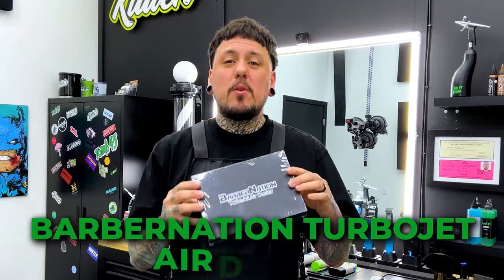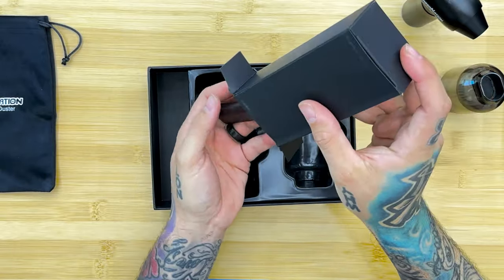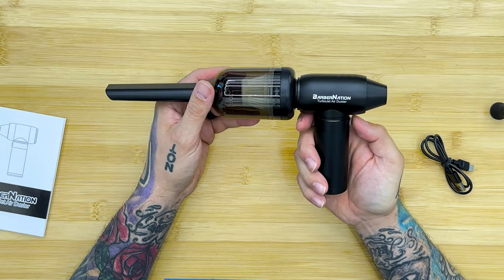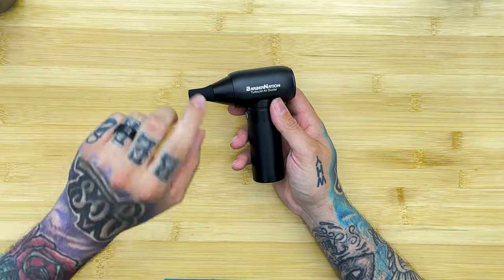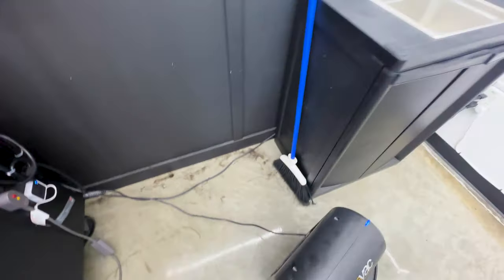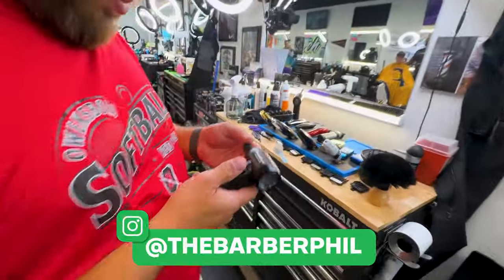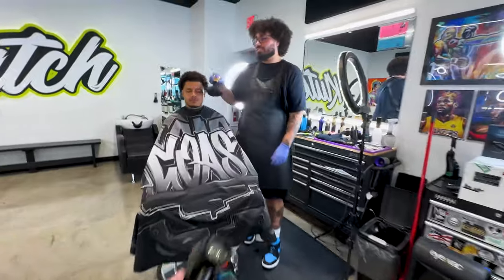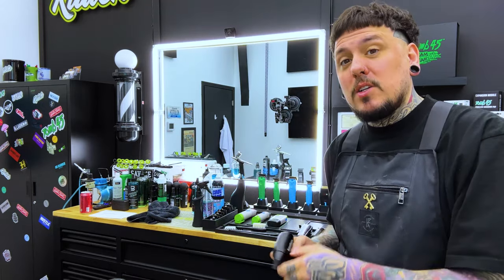This thing BLOWS 💨 BarberNation TurboJet Air Duster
I've seen this thing all over Instagram and facebook and just HAD to get ahold of it to review for you all! The BarberNation Turbo Jet Air Duster is supposed to be the most powerful on the market. Let's blow some hair around and see how it works!

💬 Let me know is this a cop 👍🏻 or a drop 👎🏻

✂️ Tools used
Babyliss Influencer Lo Pro Fx clipper and trimmer, Custom FX Clipper, Skeleton Trimmer, and FX02 Shaver, FX3 Clipper and Shaver, FreshShears shears, thinning shears, and feather razor. Klutch enhancement card, Tomb45 Beam Team XL, No drip color enhancement, hair building fibers, triple cartridge razor handle, Indestructible clay, Spray texture powder. Charging with the Tomb45 Power Pods, Power Mat and Powerclips.